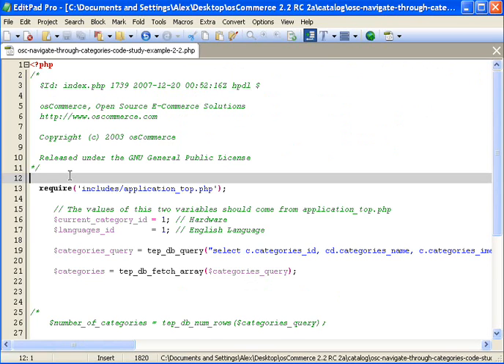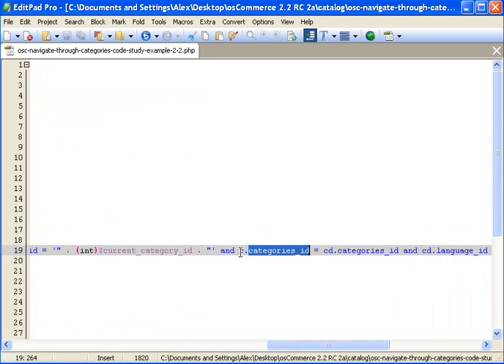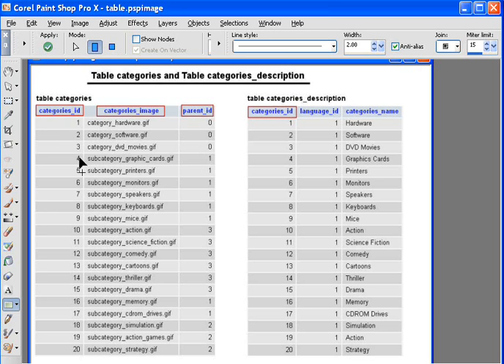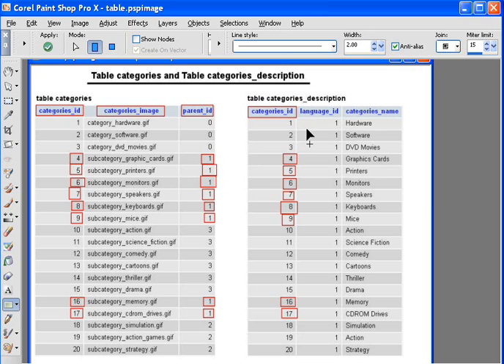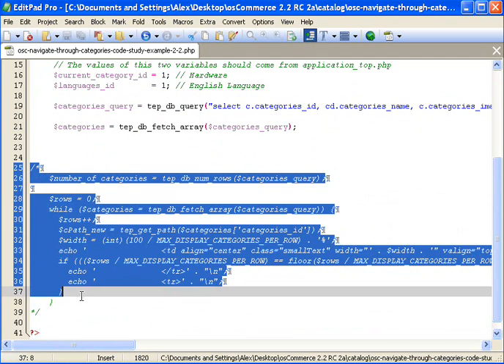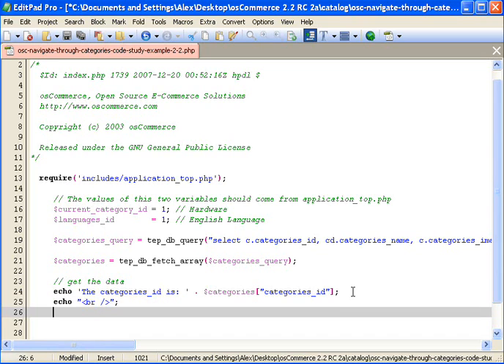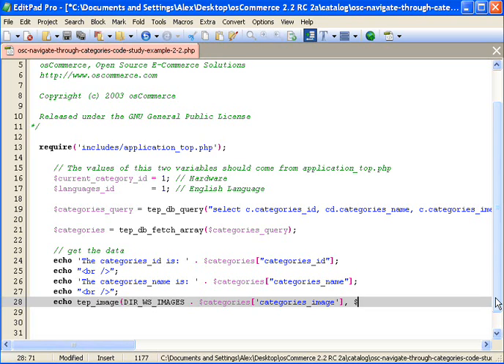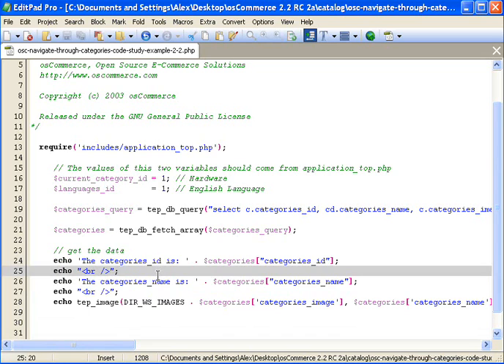osCommerce Categories Content (Part 3.1) - Get first record of categories data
How to get oscommerce categories data from database.